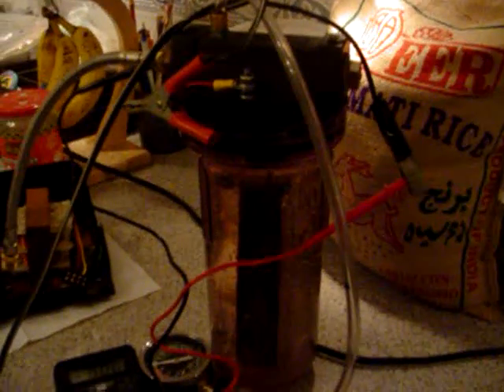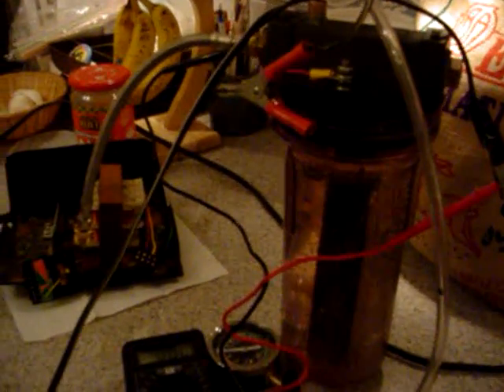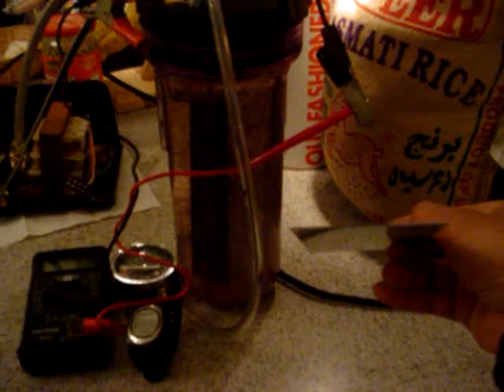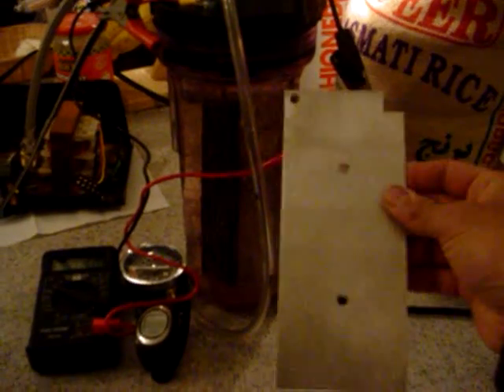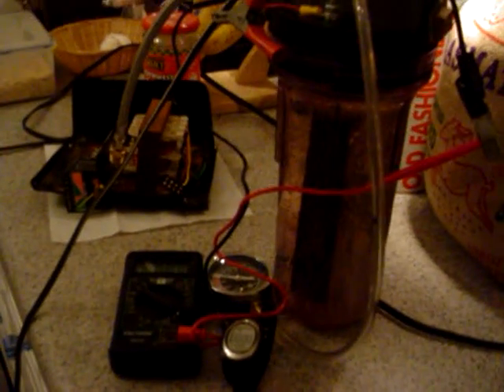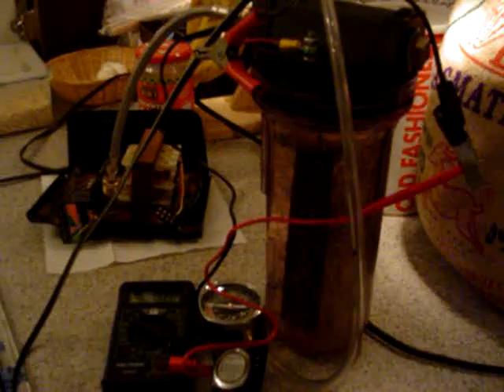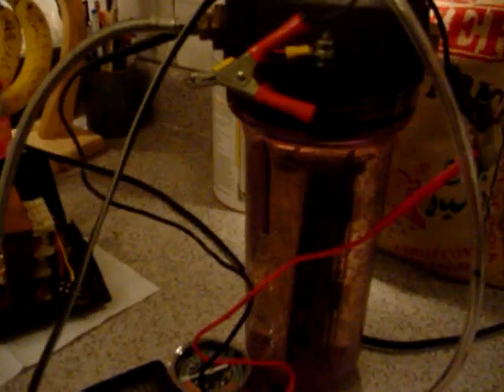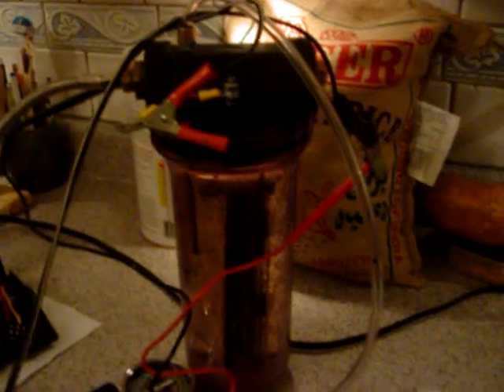Hydrogen Dream 5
I am testing my continer for any leaks. I am using stainless steel plates in this test. I am still waiting on my other ones.